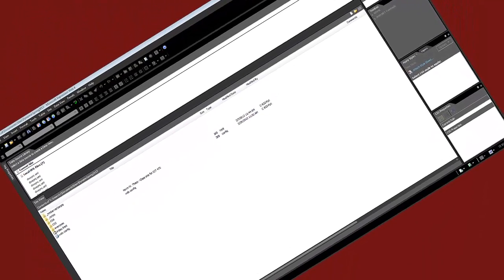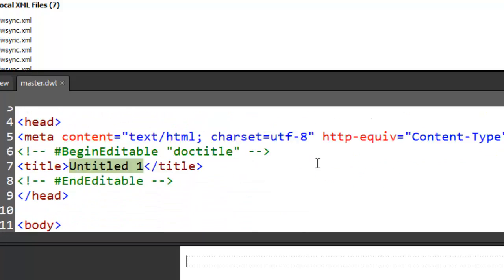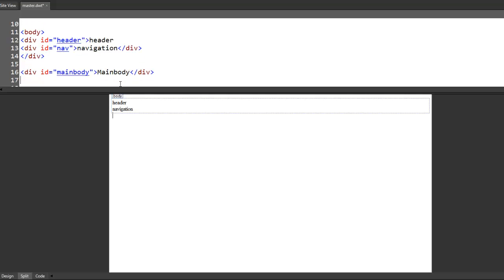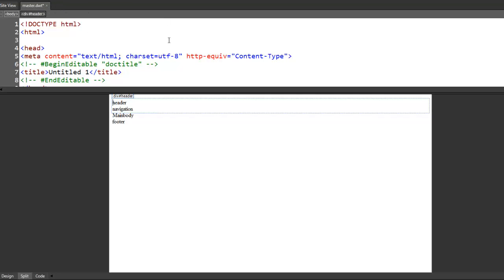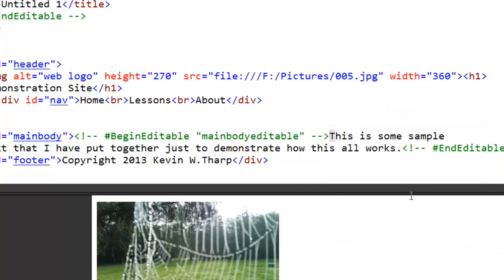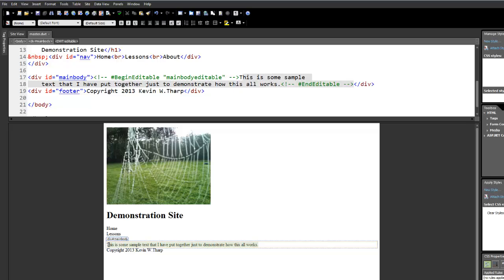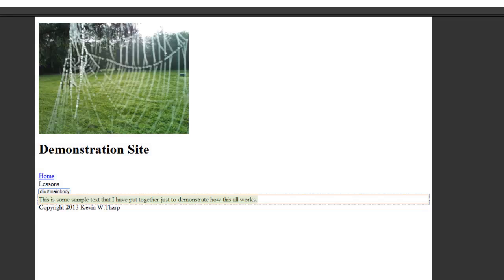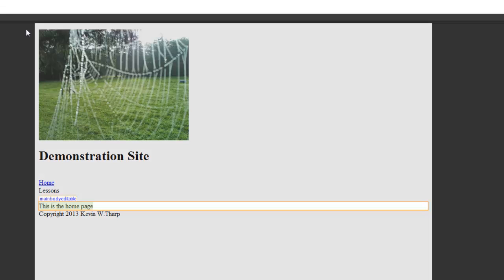Using Expression Web 4 to create a template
Using Expression Web 4 to create a Dynamic Web Template - goes with class lecture on the theory behind the use of templates